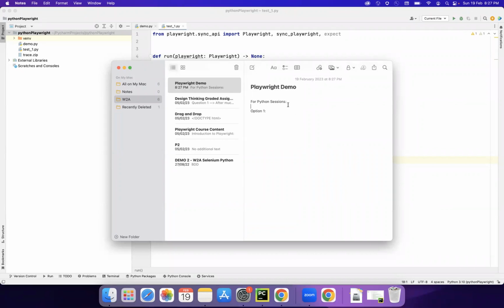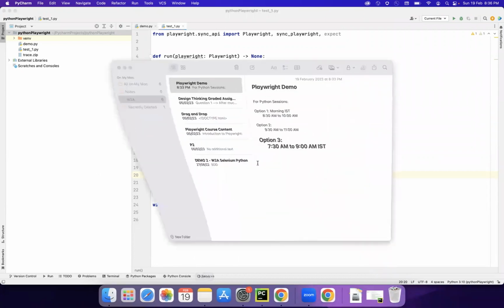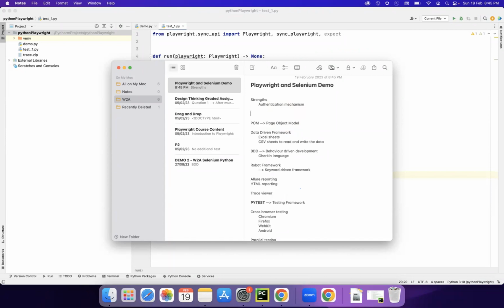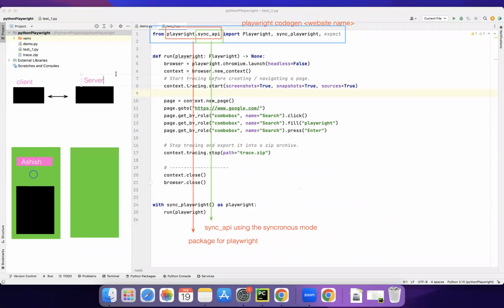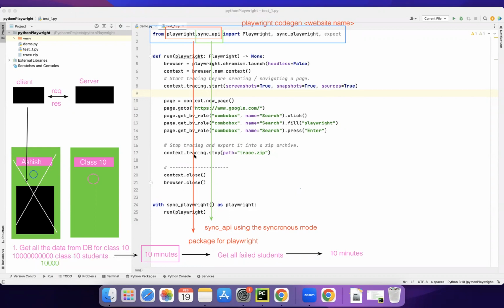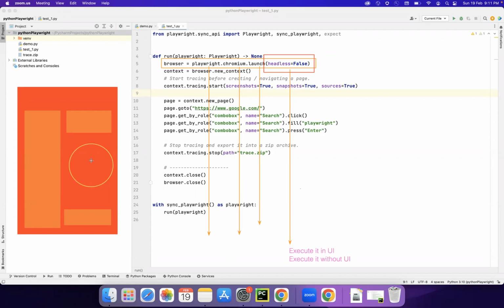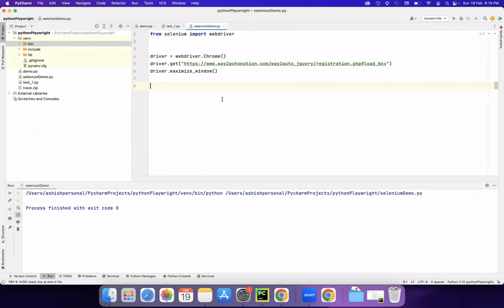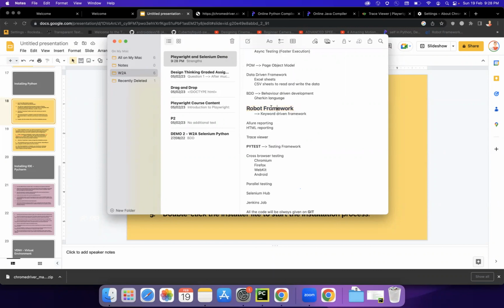Playwright : Selenium with Python Introduction Day 2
Playwright : Selenium with Python Introduction Day 2 - For complete course